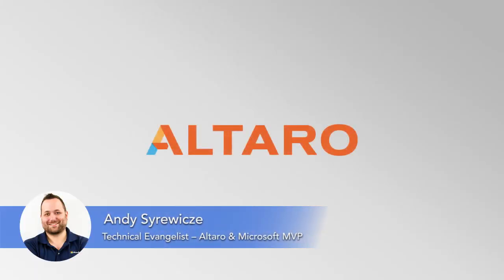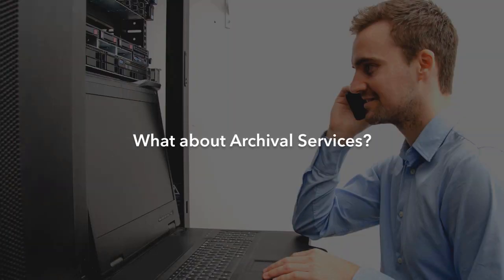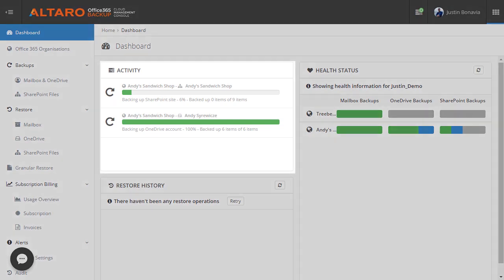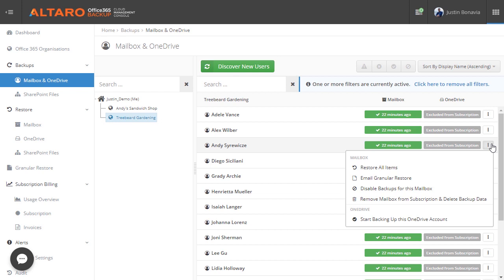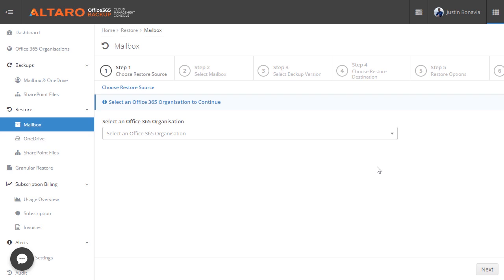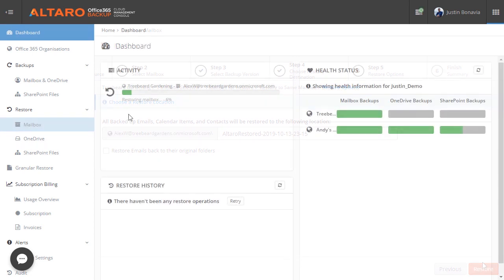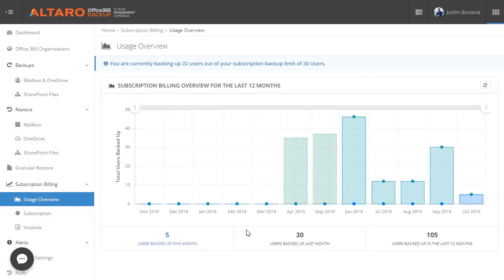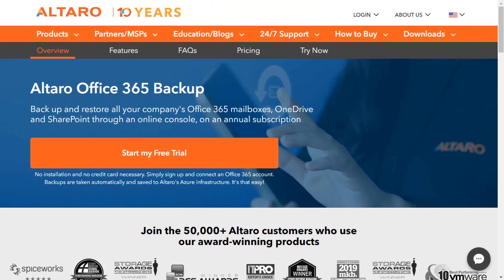An Introduction to Altaro Office 365 Backup